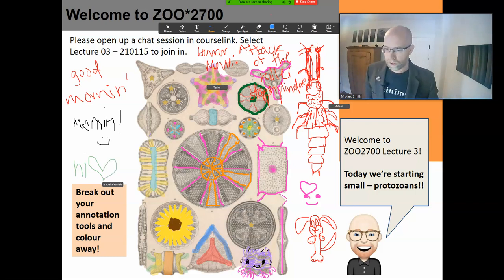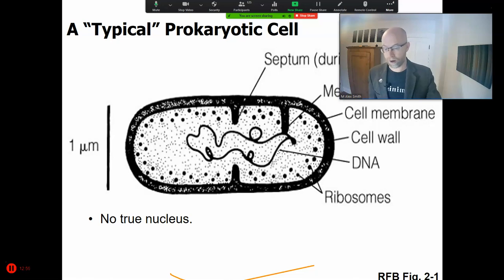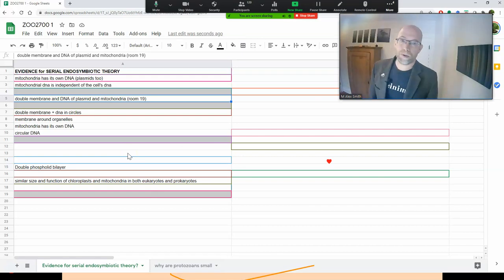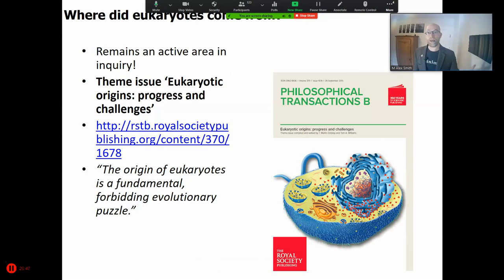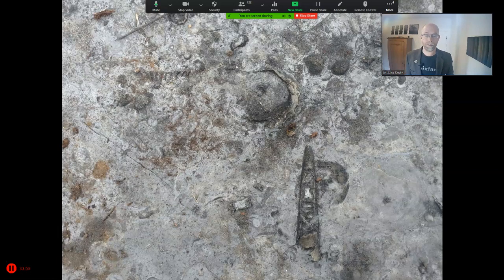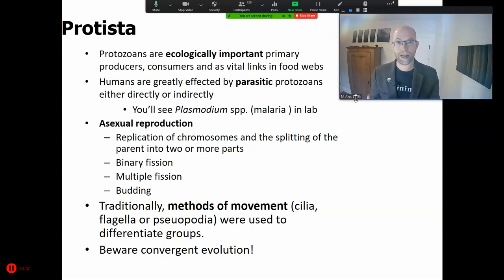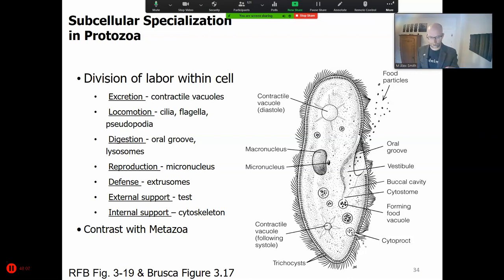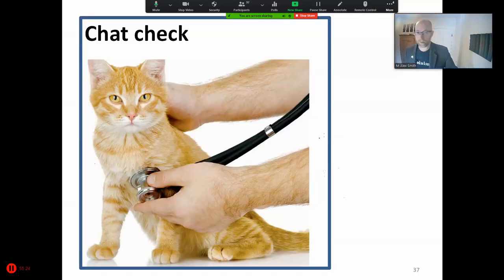ZOO*2700 W21 Lecture 03